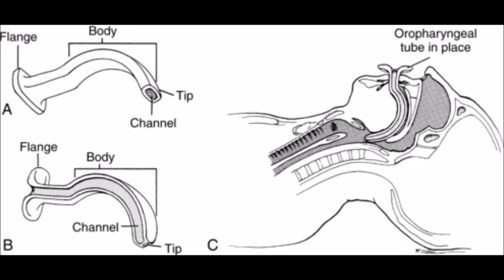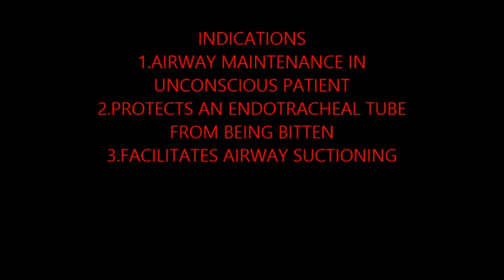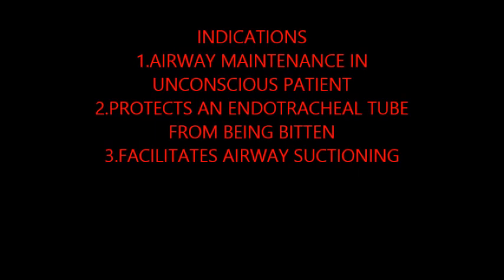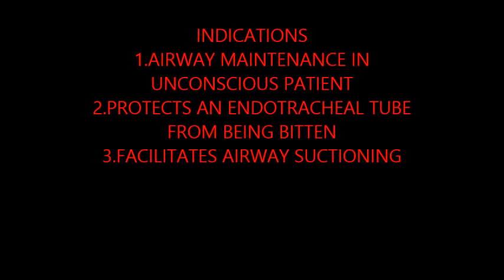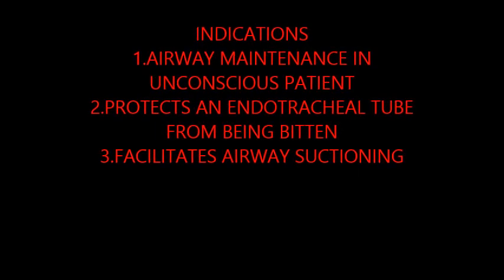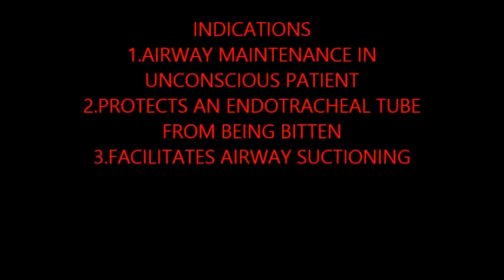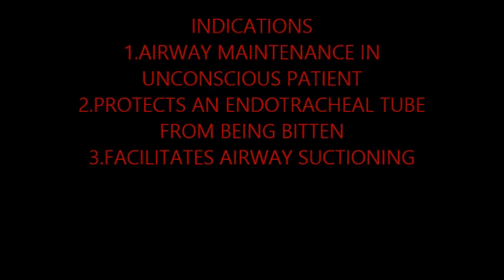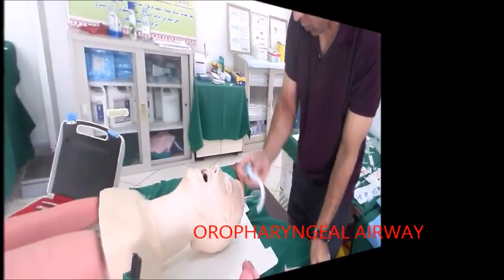OROPHAYNGEAL AIRWAY INSERTION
HOW IT HELPS
Prevents obstruction of the upper air passage by lifting the tongue and epiglottis away from posterior pharyngeal wall
HOW TO ESTIMATE APPROPRIATE SIZE
VERTICAL DISTANCE BETWEEN PATIENTS INCISORS  AND THE ANGLE OF THE JAW
INDICATIONS
1 Airway maintenance in unconscious patient
2 Protects an endotracheal tube from being bitten
3 Facilitates Airway suctioning
INSERTION TECHNIQUE
OPEN THE PATIENTS MOUTH ,CONCAVE SIDE OF AIRWAY FACING TOWARDS THE HARD PALATE  ,GENTLY INSERT , ONCE HALFWAY DOWN  ROTATE THE AIRWAY 180 DEGREE AND ADVANCE FURTHER UNTIL THE DISTAL END LIES IN THE OROPHARYNX
Complications
Airway obstruction
aspiration
injury